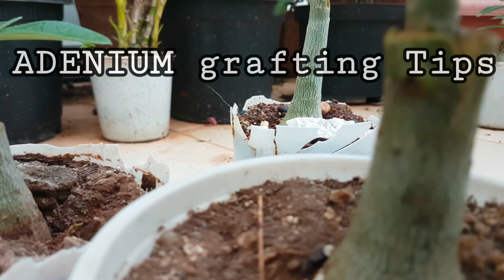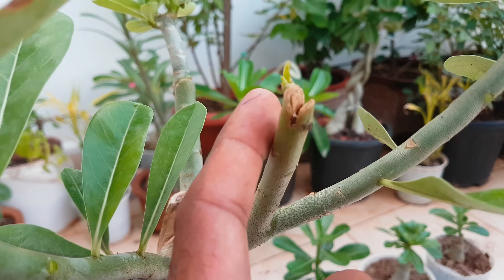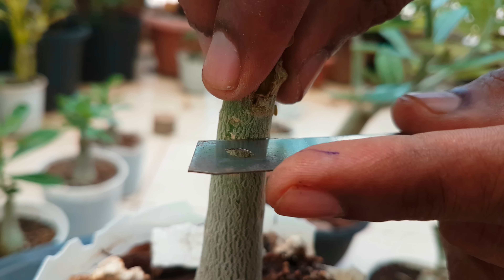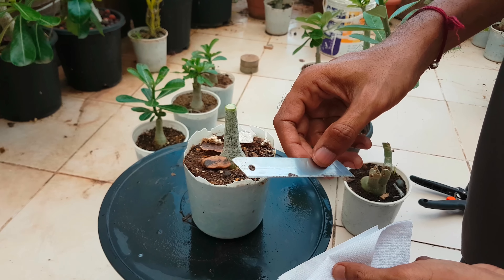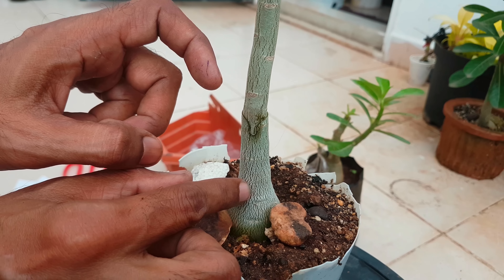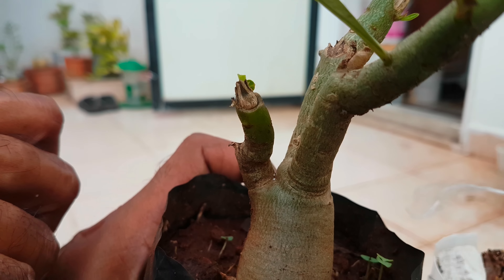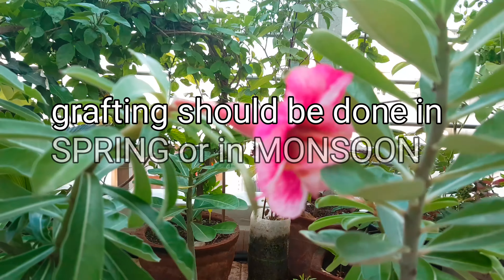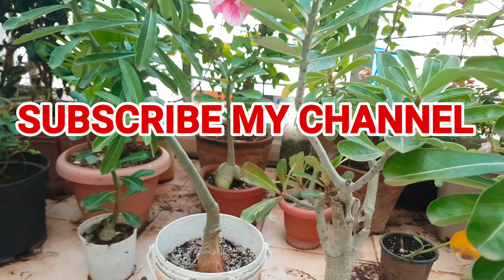6 easy Tips for successful ADENIUM GRAFTING in 4K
in this video i have shown 6 adenium grafting tips that make your gafting 100% success .how to graft,which is best season,how to tie tape,etc..
grafting is a easy process in adenium if you follow the rules stricly.

tip : 1 cut root stock before 6 days ago of grafting
tip : 2 clen cutting tool with tissue or alcohole
tip : 3 take wrinkle & mature cutting,match graft suface without air gap.
tip : 4 cover graft portion by plastic bag & put plant in shade
tip : 5  best season monsoon & spring
tip : 6 tie grafting tape air tight but not hardly tie..
watch in detail in this video